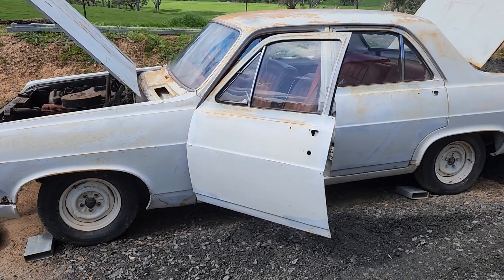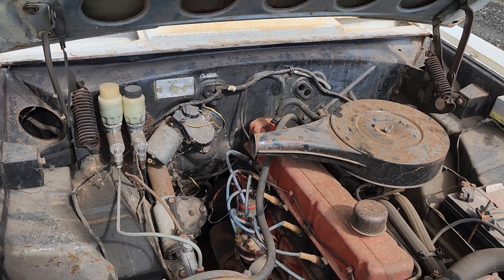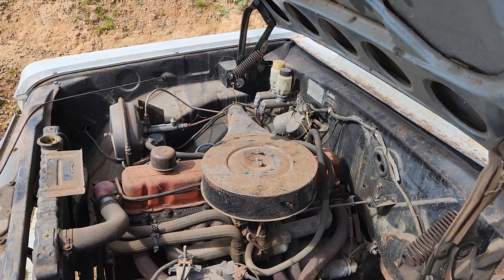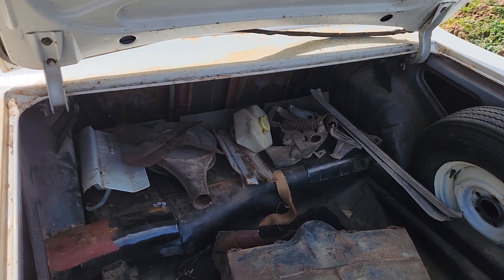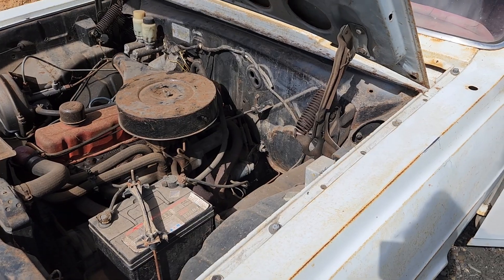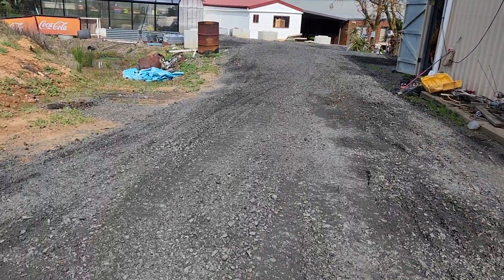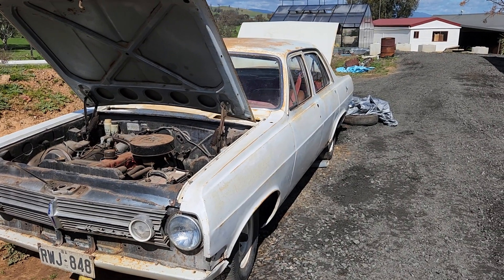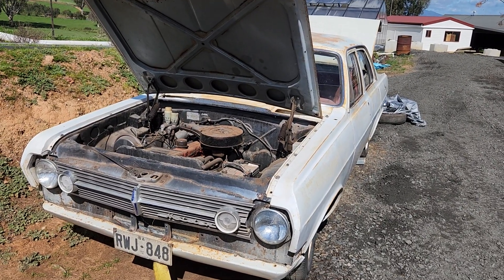Make a good offer and it could be yours, but not too silly, this old girl actually has good bones...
HR Holden project car for sale, I'm in love with my V8 HR now so whilst I took an expensive short cut to avoid my previous build, I definitely didn't have the time and talent to get a project to perfection anytime soon. That being said, this represents a bloody good opportunity if your on a budget and want to build something from a rust free start, this HR has everything you want for a good fun car in my opinion.  Holden 186 Motor, 4 speed gearbox already fitted and linkages feel beautiful, all original HR disc brake front end, premier interior,  all these things add up to big bucks once it's painted and back on the road.